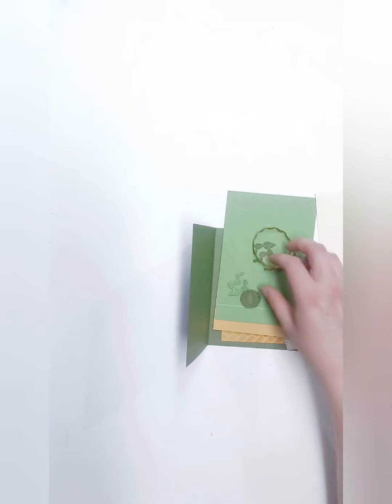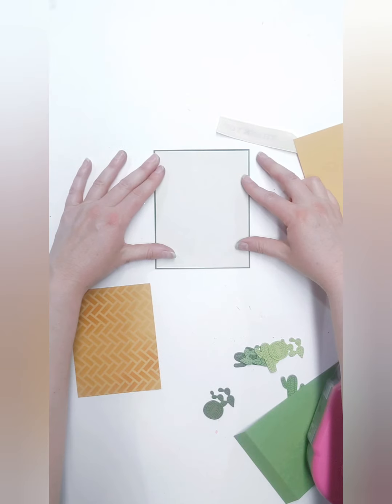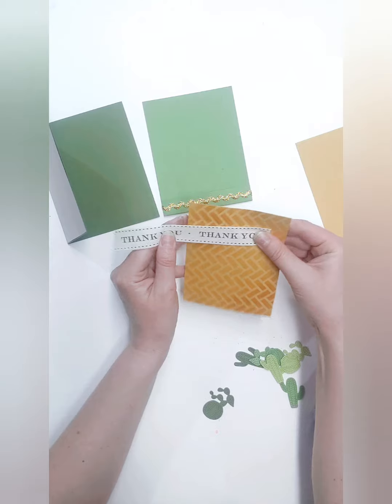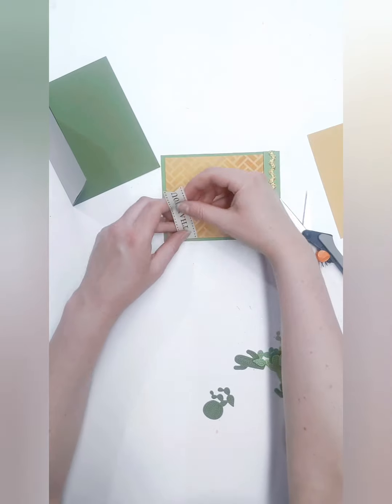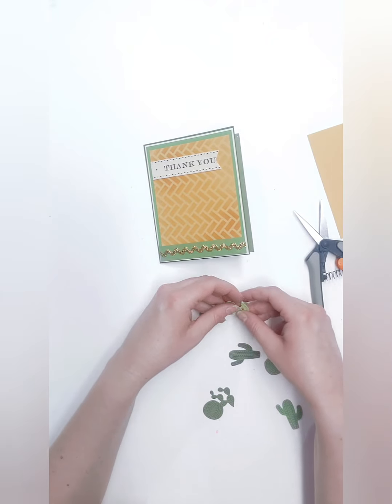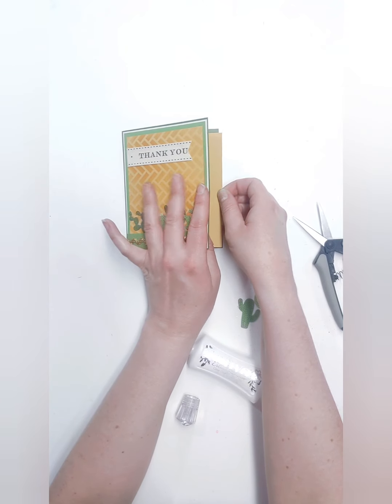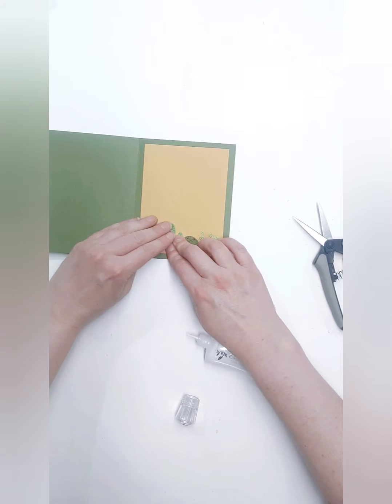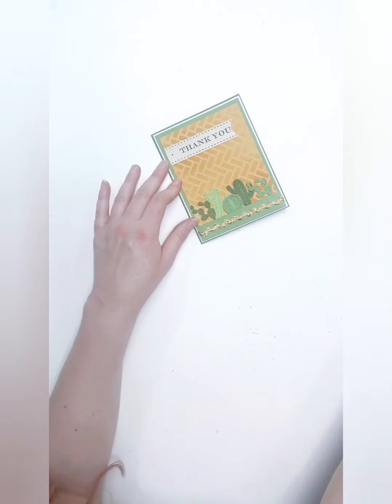Rustic Cactus Card Tutorial